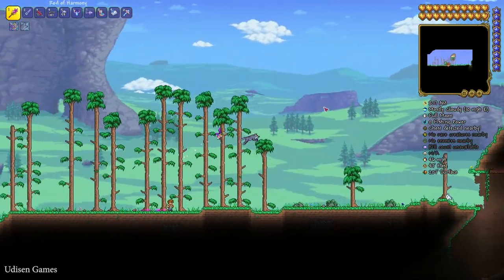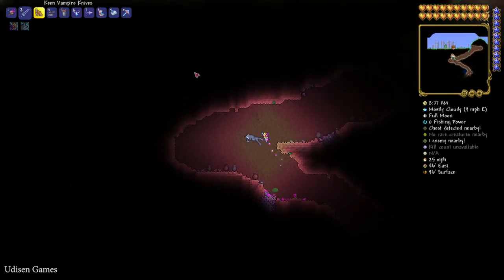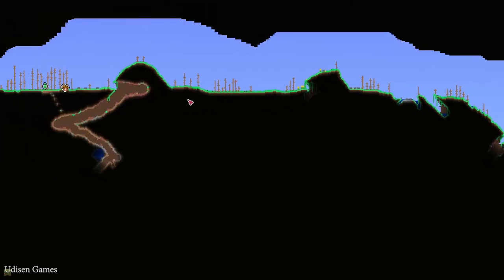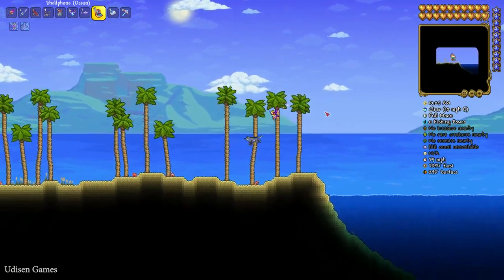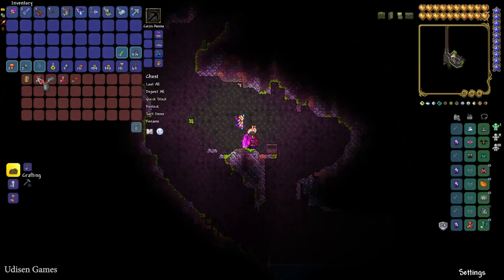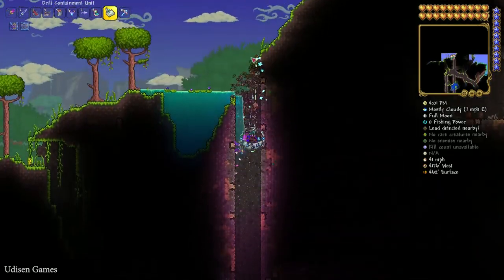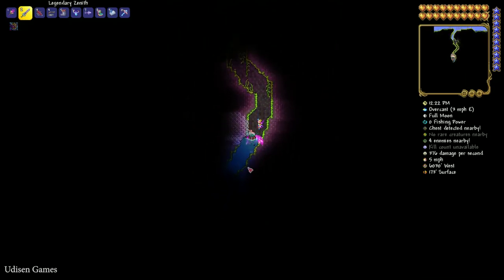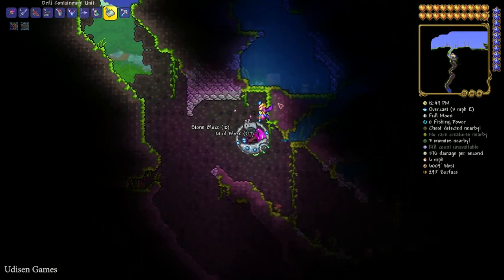Terraria how to get WORMS fast (12 pieces) (SEED for 1.4.4.9) (2024)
Test in 1.4.4.9 – still work. Udisen Games show how to get, find Cans Of Worms in Terraria with NEW SEED which work! Only vanilla. ► Sub for more

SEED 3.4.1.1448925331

TIP! If the video does not work, wait for it to be published.